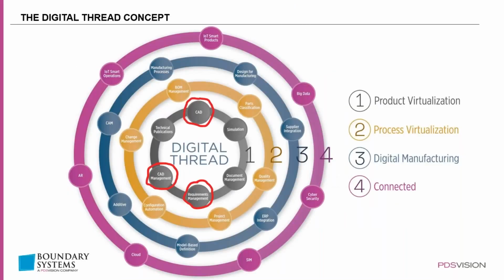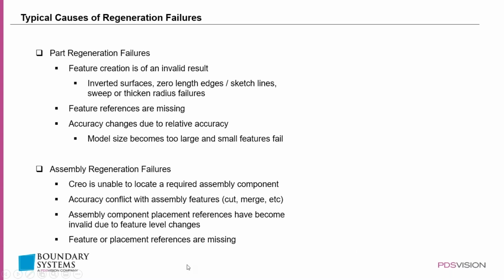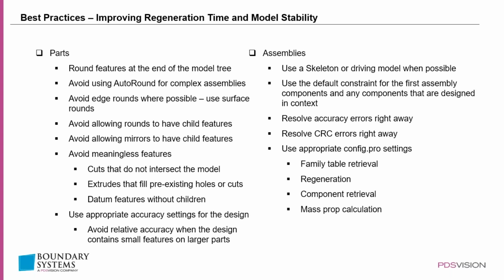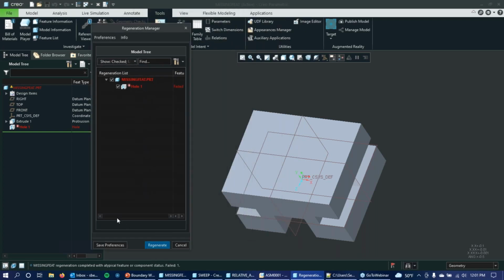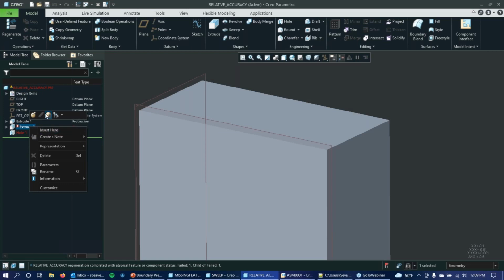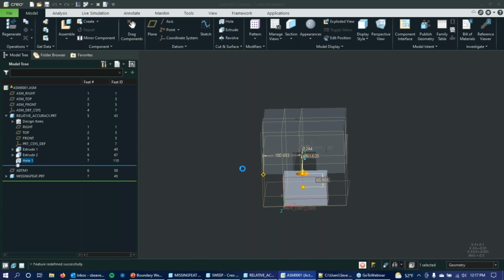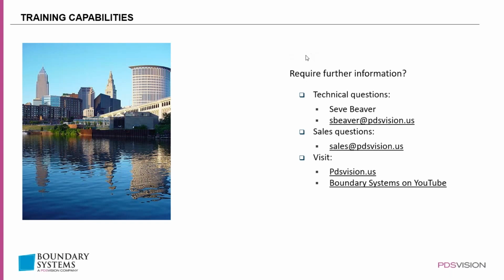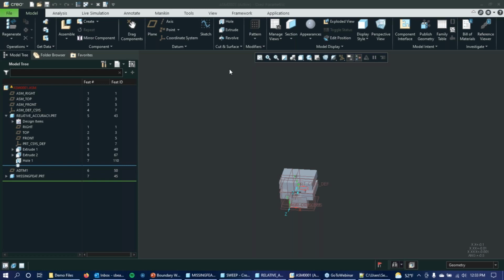Resolving Creo Model Regeneration Issues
Do you have to regenerate your model 2-3 times successively before the "traffic light" becomes green? Do you want to see what options you have for reducing long regeneration times?

Or do you wonder what all those crc files in your Creo Working Directory mean?

View this webinar to learn more.